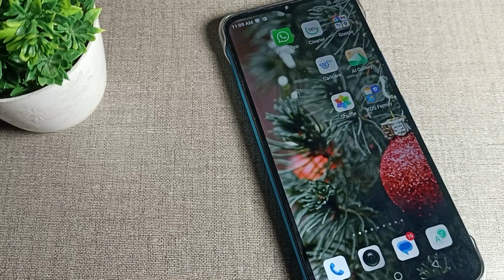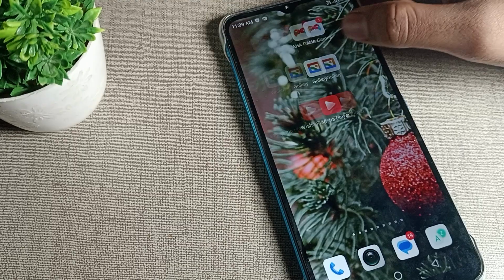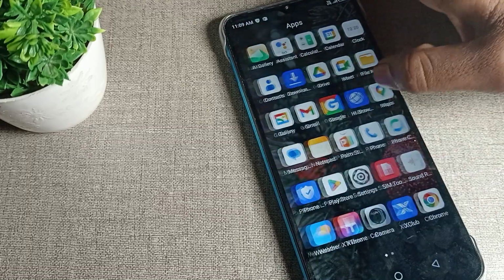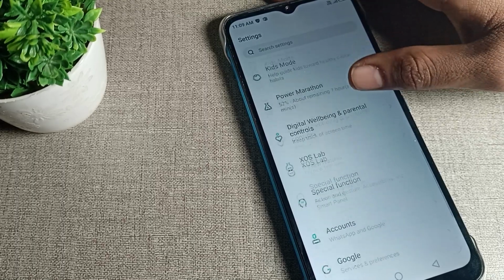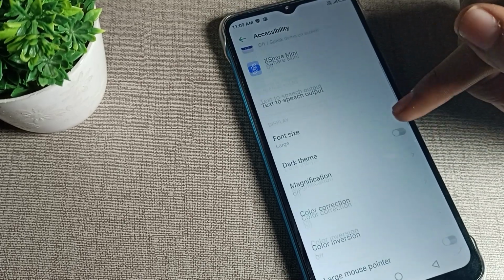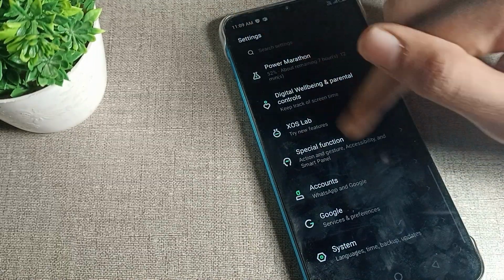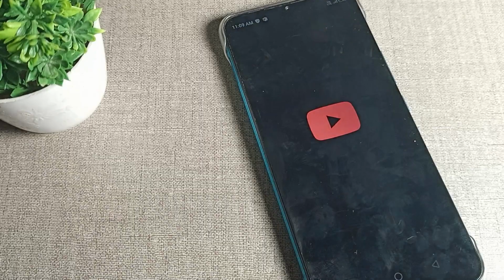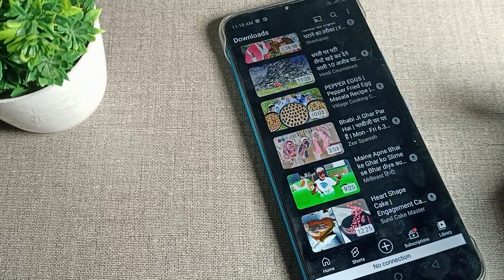Color inversion on infinix smart 5, how to use color inversion infinix smart 5 phone